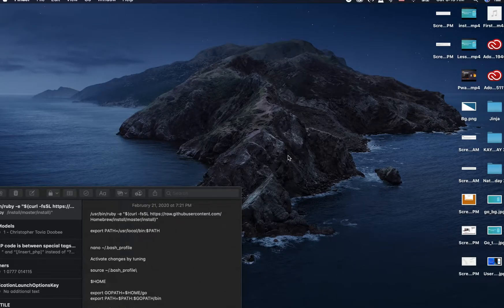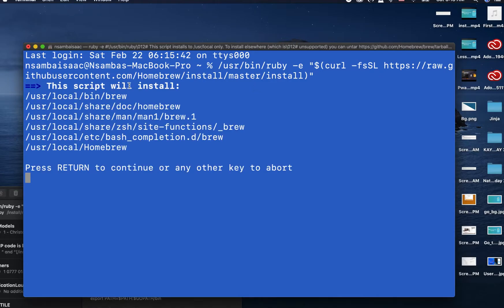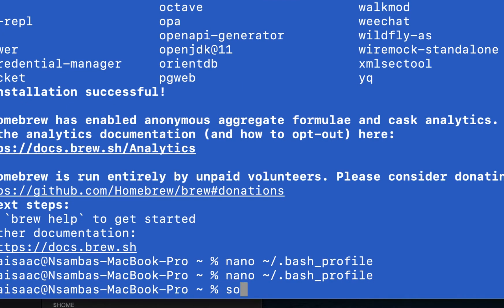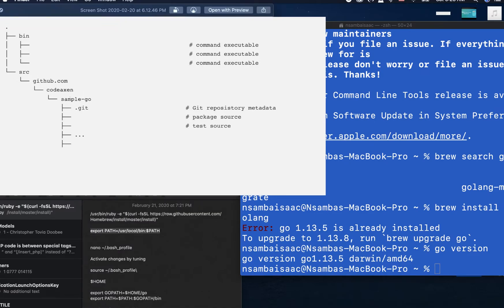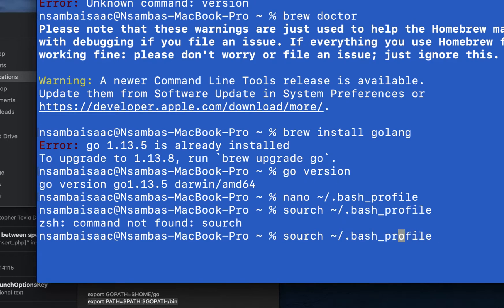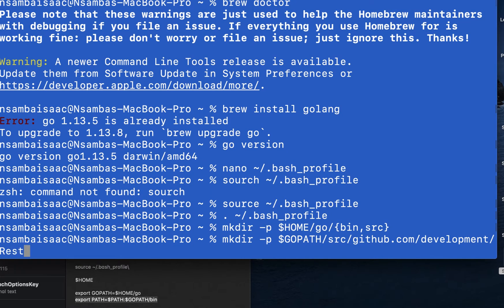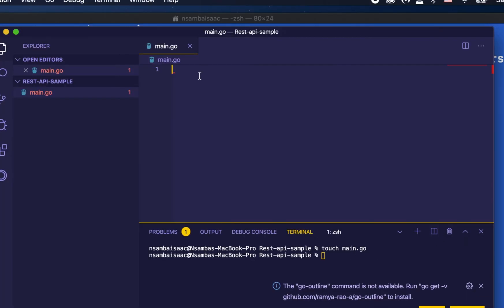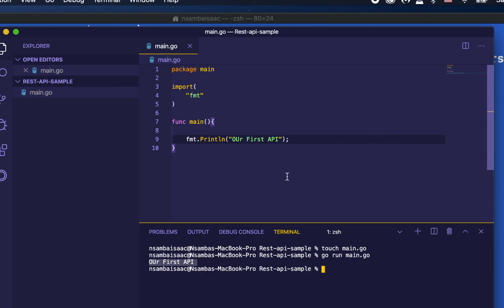how to Install GoLang on Mac with Homebrew (2020)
In this video, I install Homebrew to a computer running MacOs. If you're using Linux, the installation process should be similar.. and also

Open Bash file:
nano ~/.bash_profile

export Path:
- export PATH=/usr/local/bin:$PATH
- export GOPATH=$HOME/go
- export PATH=$PATH:$GOPATH/bin

Activate changes :
source ~/.bash_profile